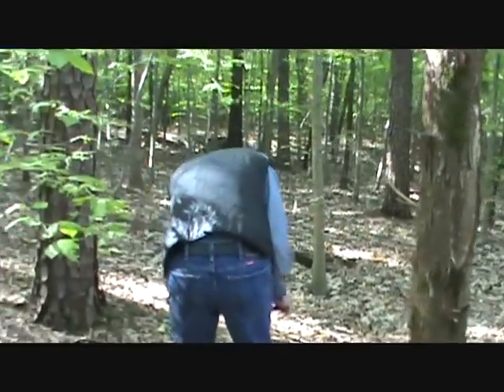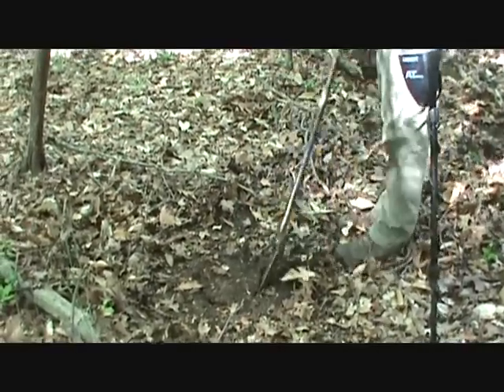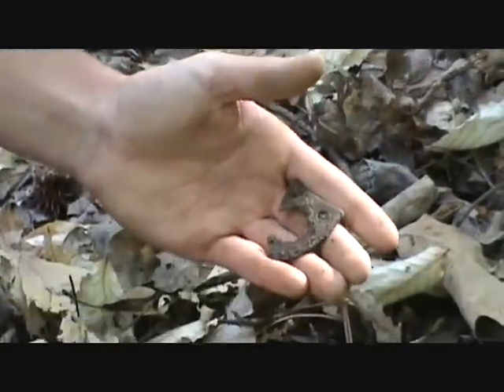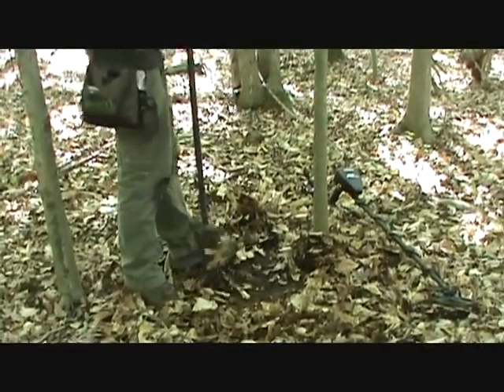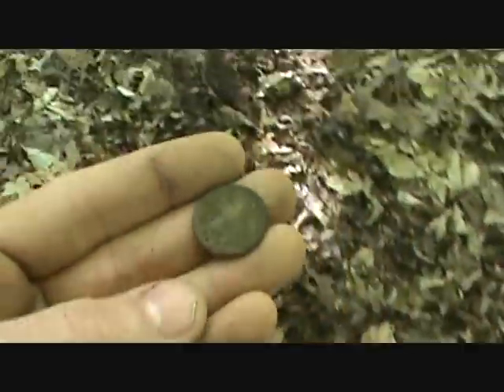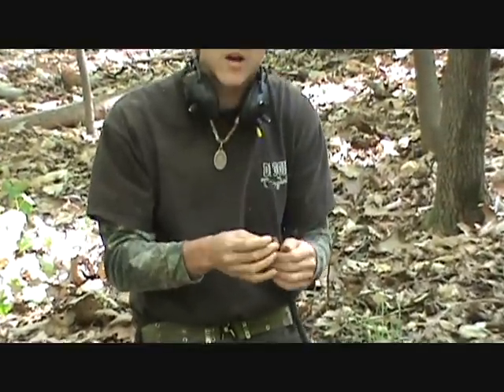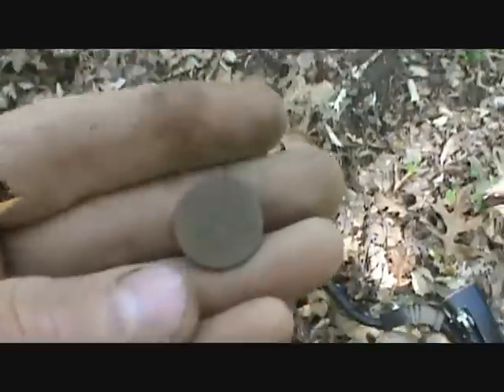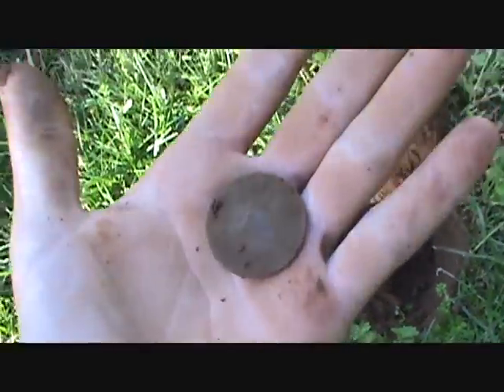Garrett AT PRO finds more relics with small DD coil ! | Nugget Noggin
On April 7th, 2012 Dad and I went Relic hunting in the woods at a old home site.